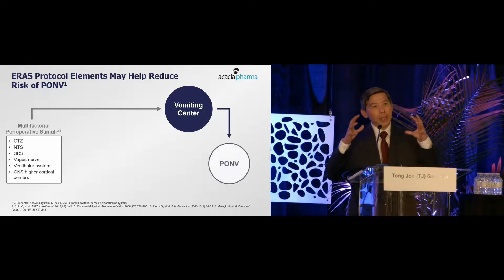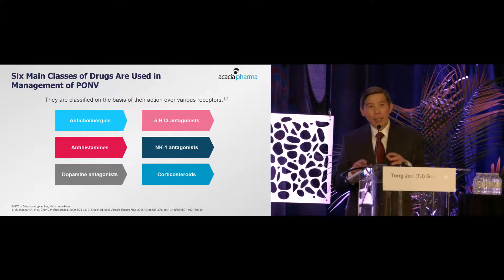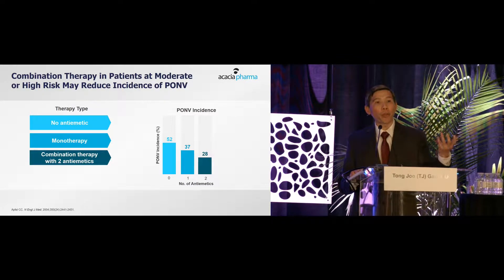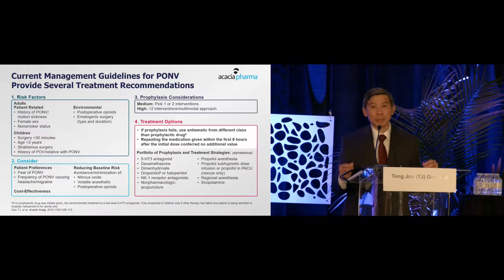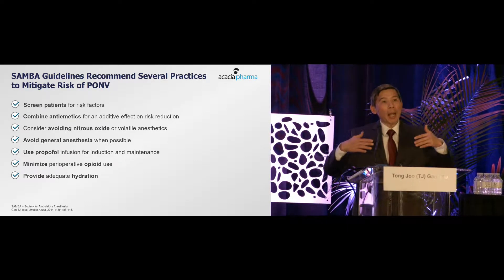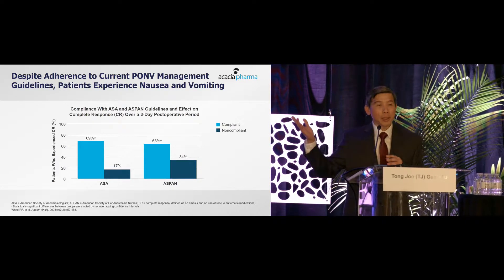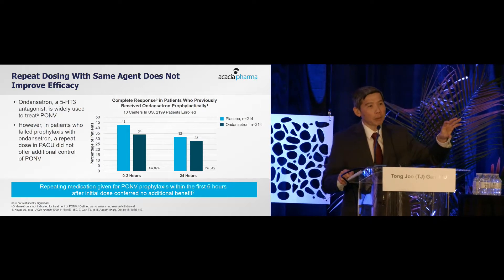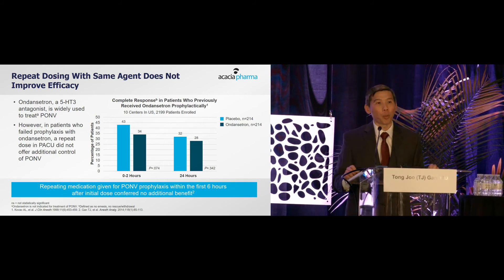Mitigating PONV: ERAS Protocol and Current Management Guidelines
Review current treatment recommendations for managing PONV